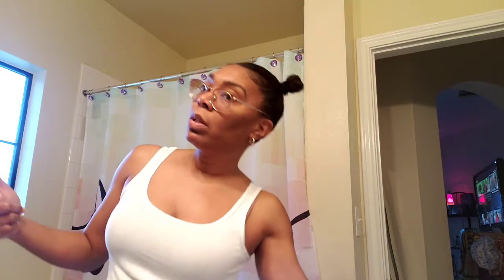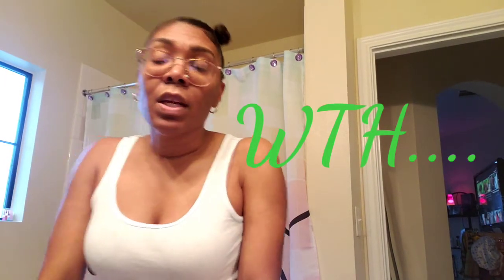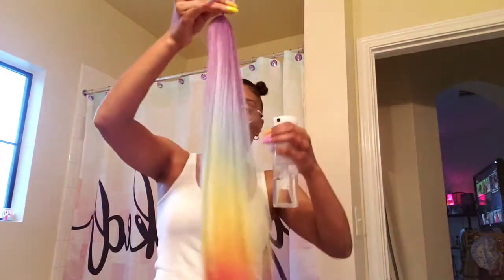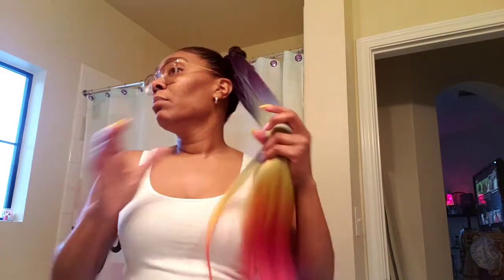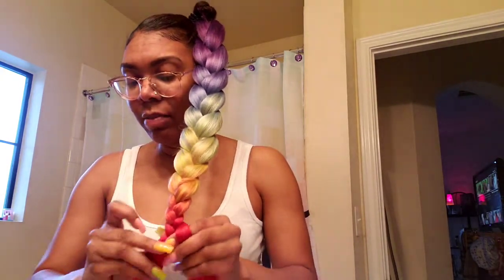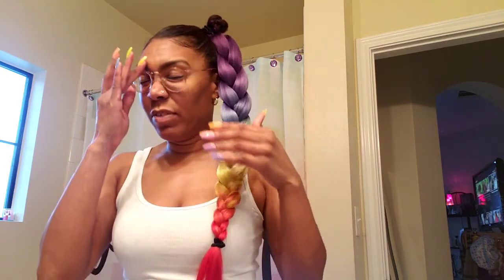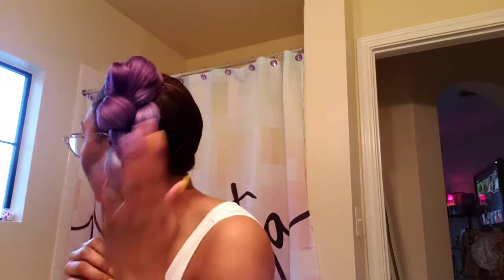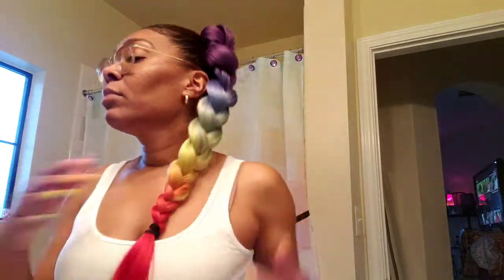RAINBOW BRAID PONYTAIL PART 2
Rainbow Braiding Hair
Jam Gold Top
Brush
Scrunchie